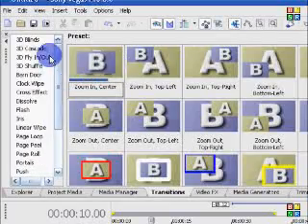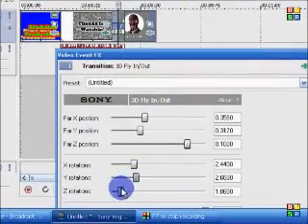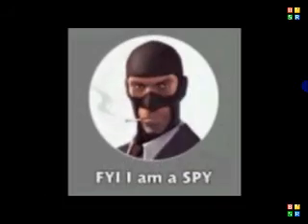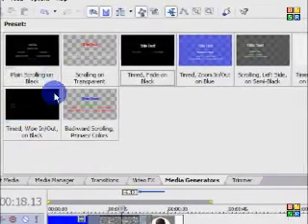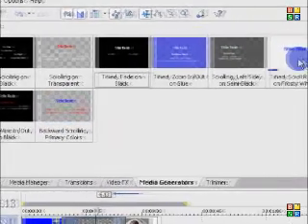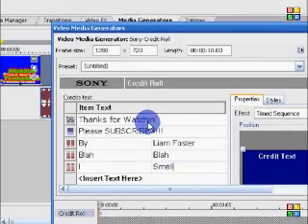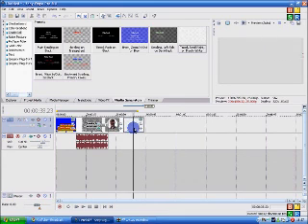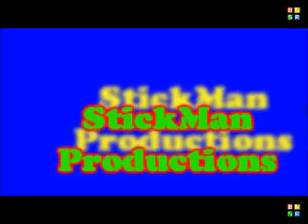The basics of sony vegas pro 8 part 2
Everything you need to know to make a simple video with titles, video effects and credits. Part 2